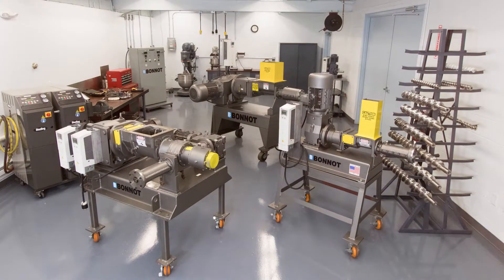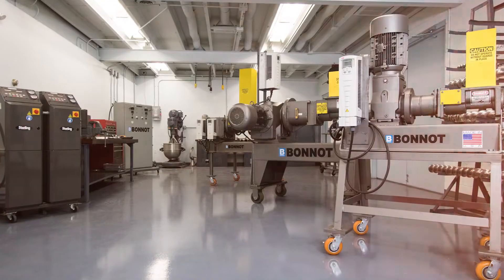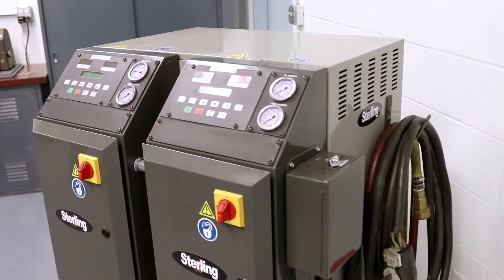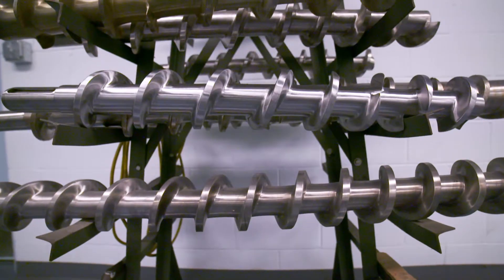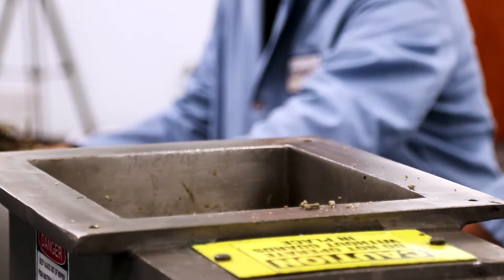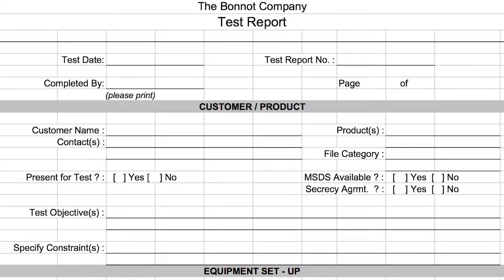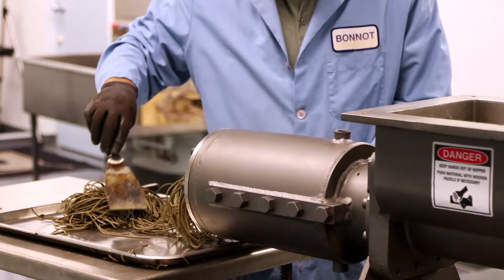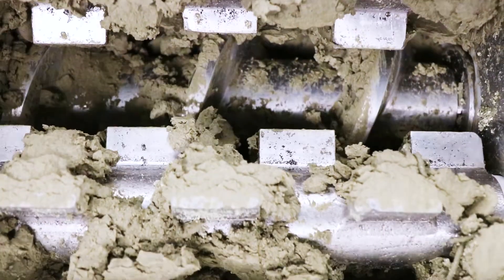Bonnot Research & Development (Test Facility)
Over 125 years The Bonnot Company’s has thrived on conducting research and development for its customer’s new and existing products. This has allowed The Bonnot Company to work with its customers from the start to finish of their developmental process, so that the extrusion machinery is designed to fit their specific needs.

Currently The Bonnot Company has 200+ years of combined experience ranging from machinery design & engineering, machining, and research and development. Our R&D Lab has conducted 1000s of trials with a vast array of different products. There is virtually no product we have not attempted to extrude or form.

The Bonnot Company R&D Laboratory offers a flexible and cost effective solution for testing new products or optimizing current ones.